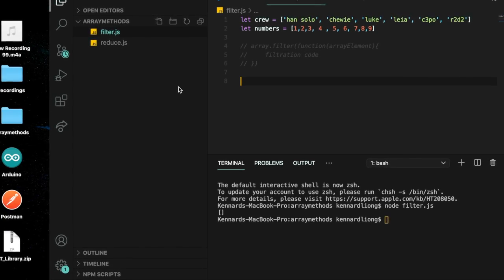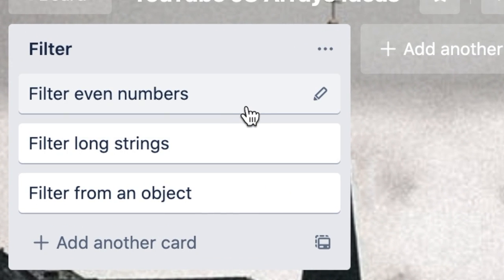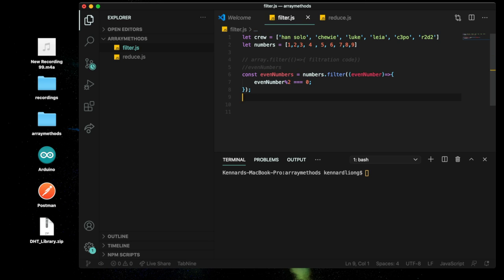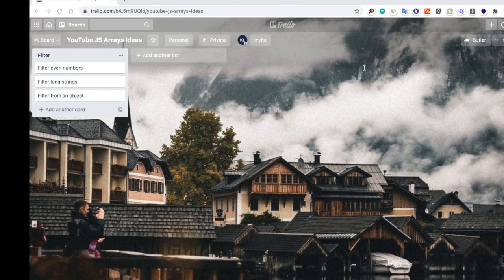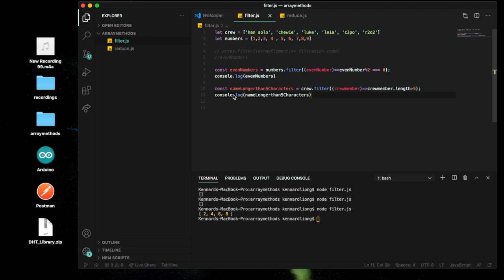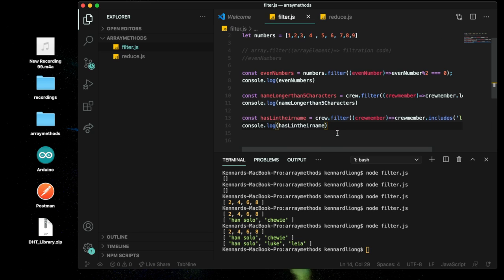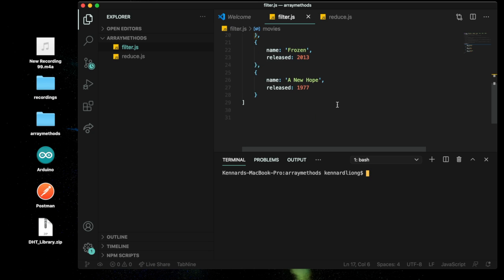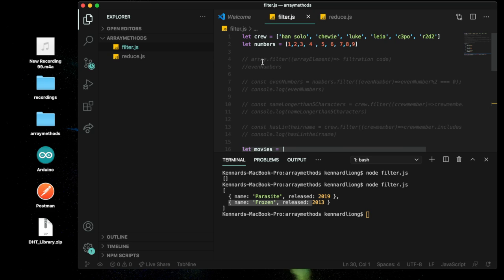EASY JavaScript Tutorial on Array Filter Method for BEGINNERS!!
Hi everyone! In this little coding video, I will help you to understand and learn the filter array method on JavaScript! This is extremely useful for filtering numbers and strings in an array/object and is a must-know for every JavaScript programmer!

LIKE for more JavaScript coding videos👍
Comment what type of video you want next (tips, tricks, how-to, tutorials, etc.)

🔧 Tools I Used:
○ JavaScript with NodeJS runtime on Visual Studio Code
○ Recorded with QuickTime Player

🥂 Extra Notes:
○  I highly recommend you guys to 👏 get Material Theme, Material Icons and TabNine from the VSCode marketplace!